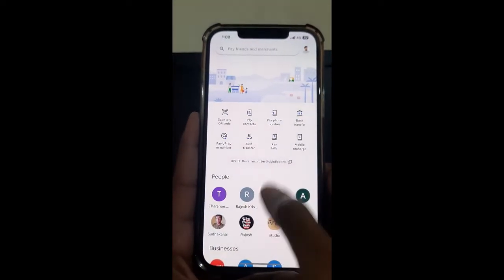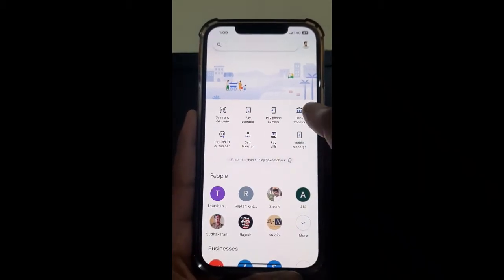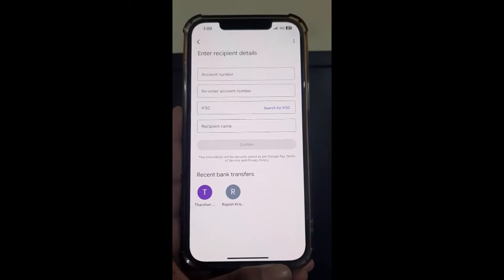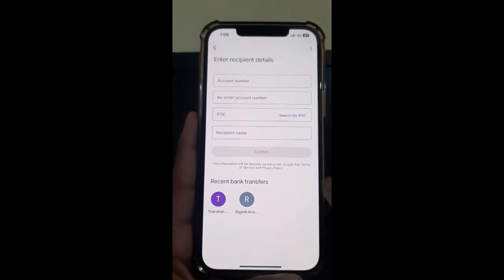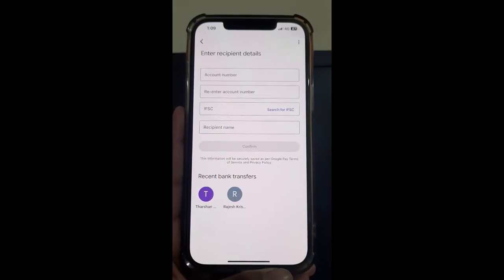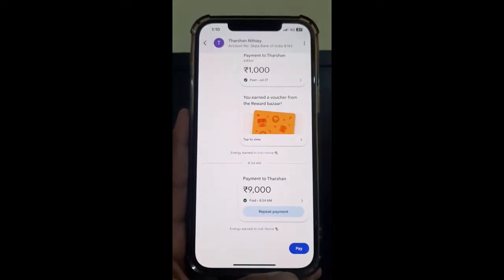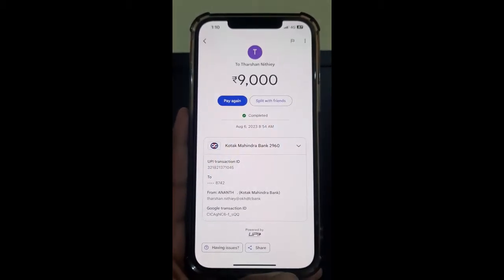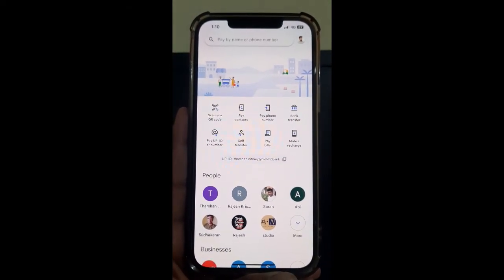How to Transfer Money from Google Pay to bank Account (Best Method)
How to Transfer Money from Google Pay to bank Account. In this video I'll show you How to Transfer Money from Google Pay to bank Account.